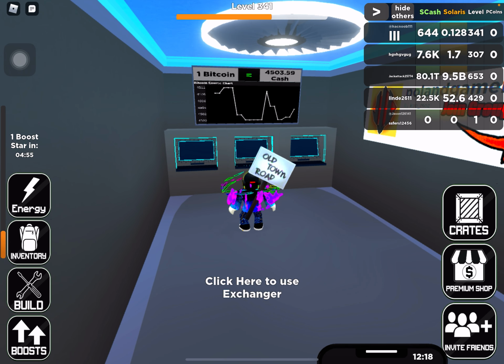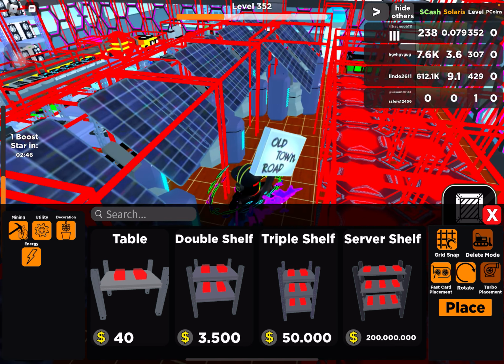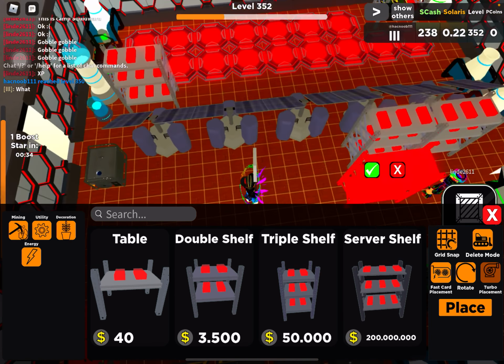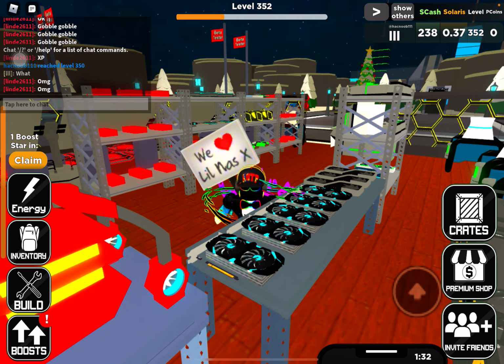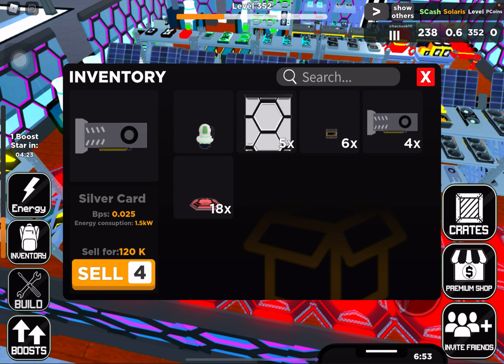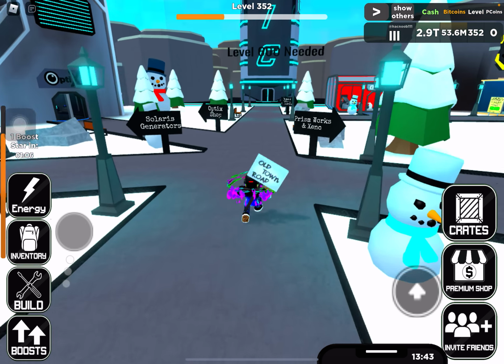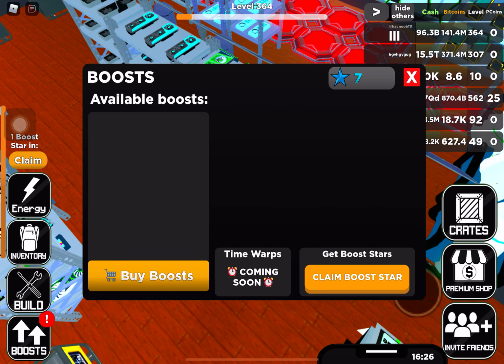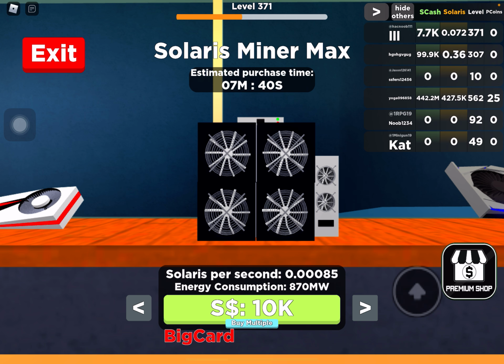Playing bitcoin miner alr a pro (part 1)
Growing on the games how much more can i take? Idk so just stick around for vids also here is a hint on the big event in 3 days a trillions powered pet again as dark matter

also ill be posting a vid tomorrow on a another game